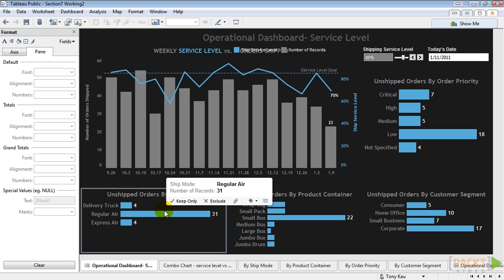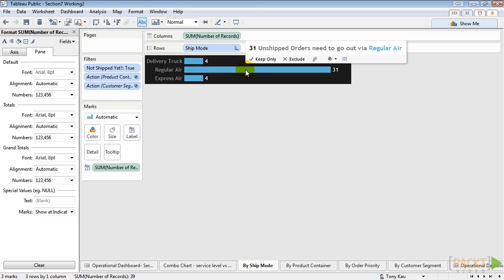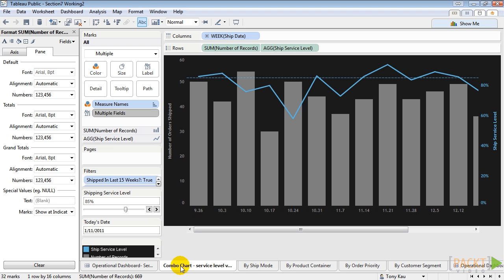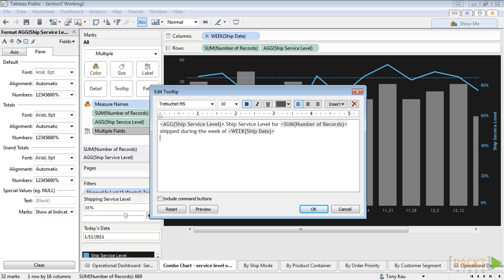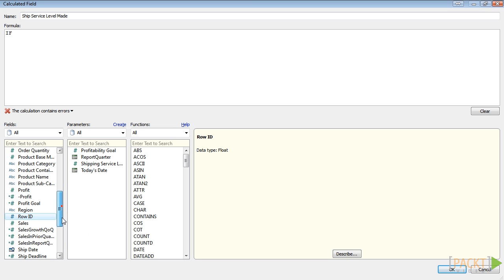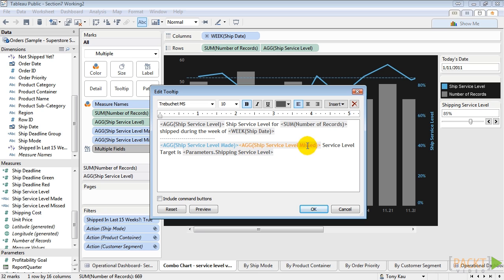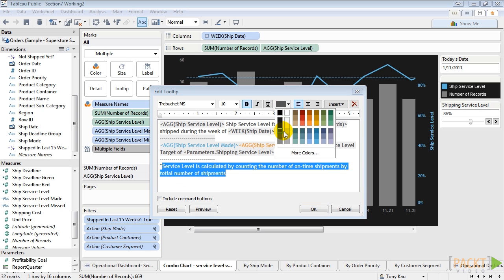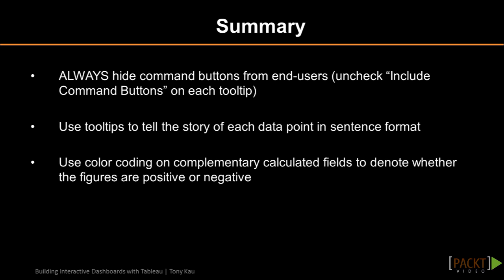Formulating Helpful and Informative Tooltips | packtpub.com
When you user wants more information about a data point, hovering your mouse over that point should provide the context and story of the figure, with appropriate analysis, definitions, and follow-up actions (drill-downs).
• Convert your tabular tooltips into a meaningful sentence using a combination of static words and inserted fields
• Hide the command buttons by unchecking the box in the Edit Tooltip dialog to prevent your users from clicking on items that are not immediately clear to them
• Add descriptions of actions in italics as instructions, definitions for any KPIs, or important calculations, and conditional comparison if a number is above or below a target value